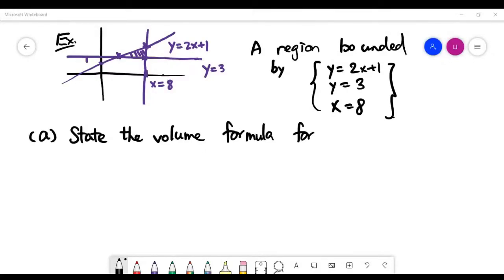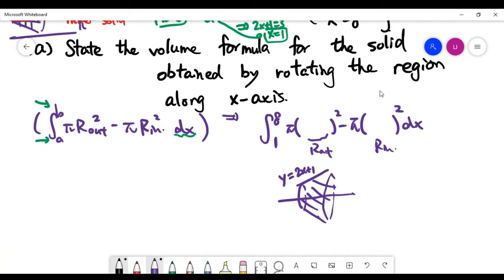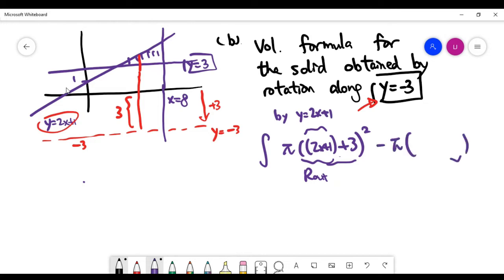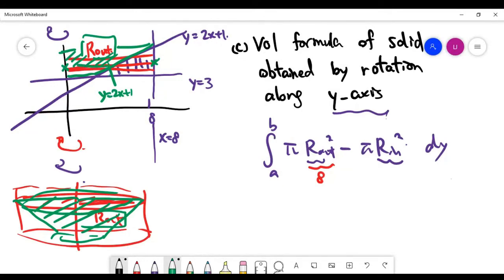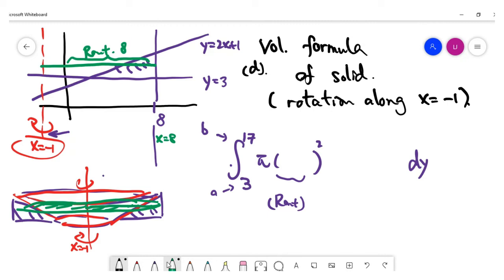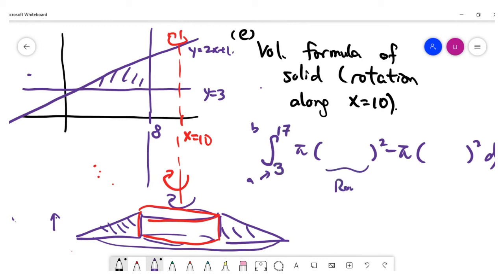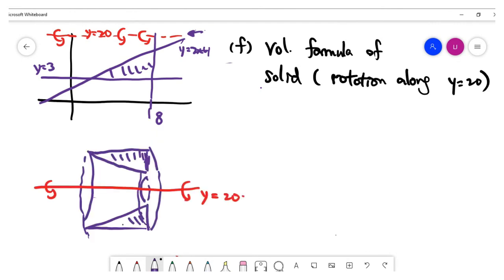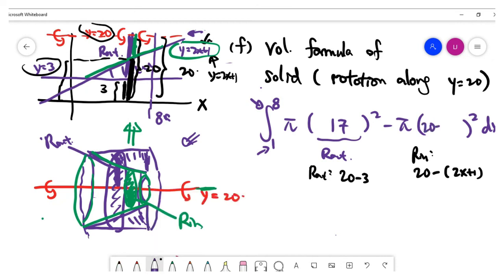Calculus: Volume of solids by the washer/disk method (more exercises)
We do a lot of exercises to find the volume formulas for various solids. Each solid here is obtained by rotating a shaded region in the xy-plane along certain axis.

We use  the method of washer/disk to write down the formulas for all of these cases.